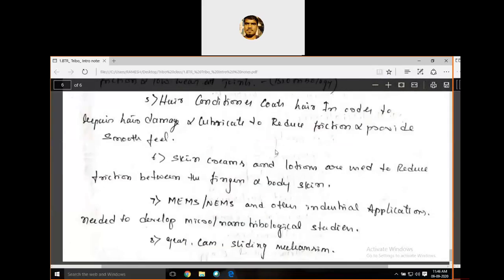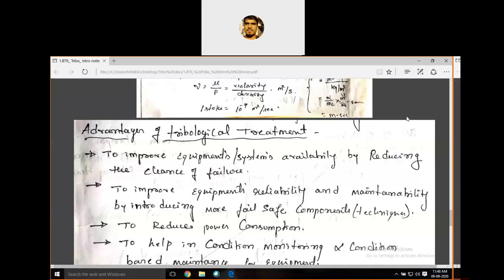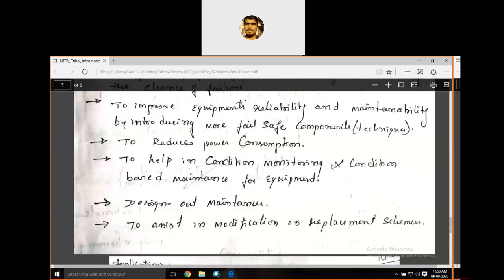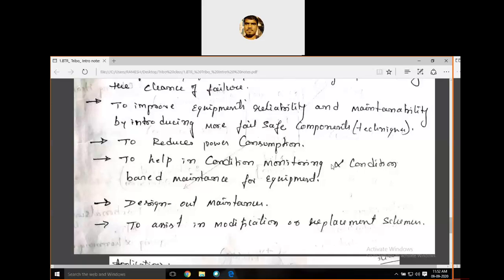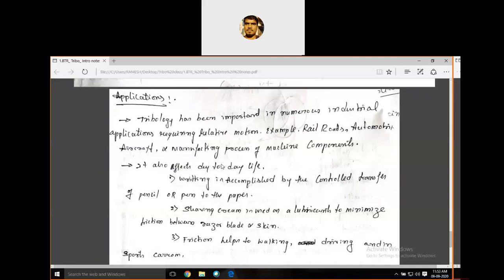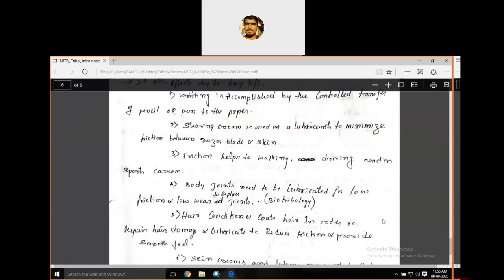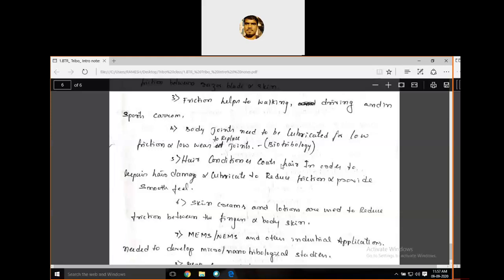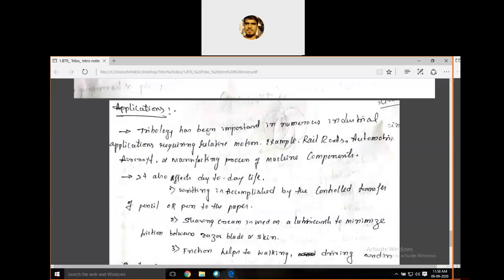Tribology# 1 Module# 5th class